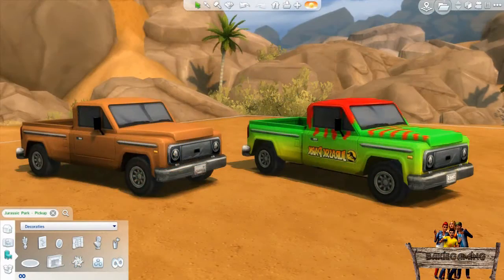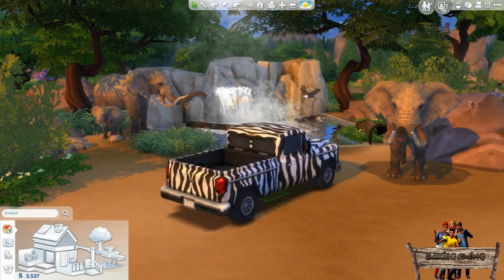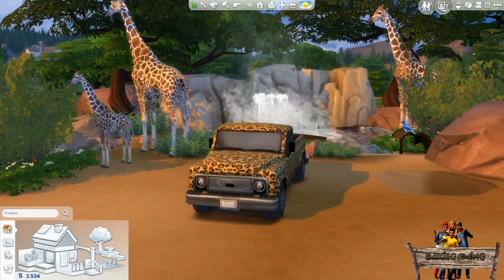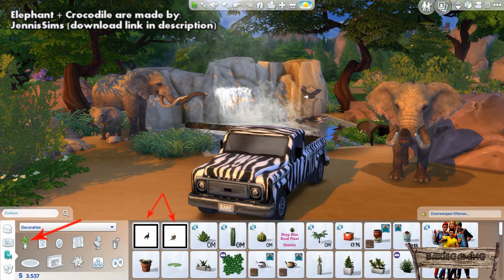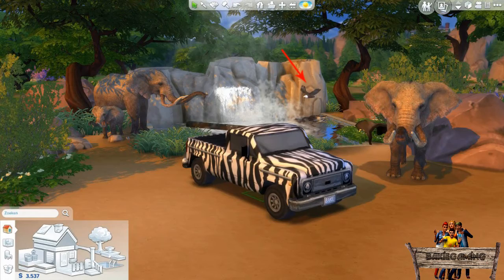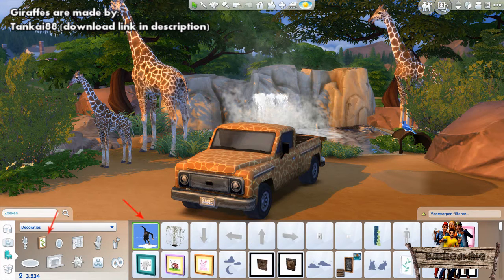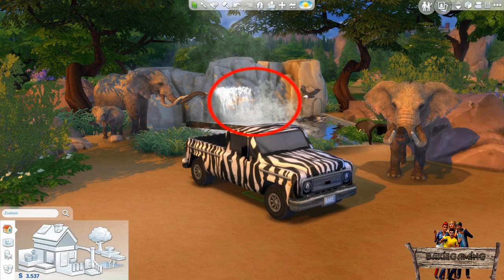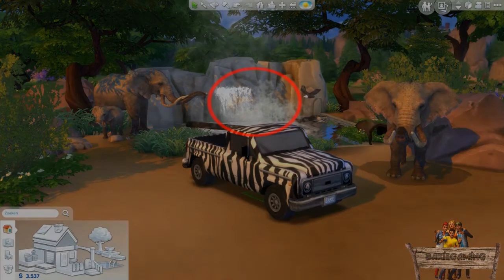Bakies The Sims 4 Custom Content: Safari Pickup Truck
Safari Pickup Truck
After I made a Jurassic Park pickup truck a while ago, I thought it would be fun to make some Safari trucks with animal prints.
In this video you will see a Zebra-, Giraffe- and Leopard printed Safari pickup tuck.

-- Custom Content Downloads --
-- My CC --
• The hollow trunk on the right of the video is made by myself and can be dowloaded here:
► NOT RELEASES YET

-- Others CC --
• The crocodiles and elephant in this video are made by JenniSims and can be downloaded here:

The waterfall is custom made by myself and if you want to learn how to make one yourself, please watch my

These Safari pickup trucks were made with The Sims 4 Studio, which you can download right here:

If you have any question, please place them in the comments below and I will try to answer them.
(If I'm not able to answer to your comment, I will send a PM to your channel explaining you how to fix this)